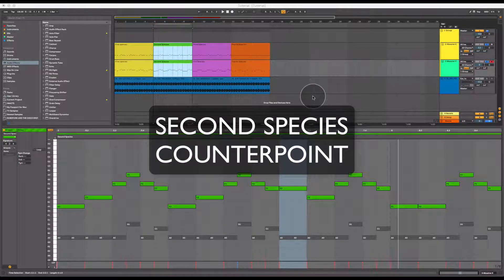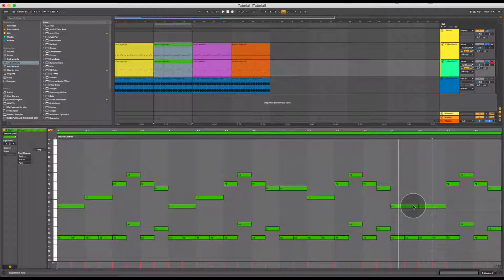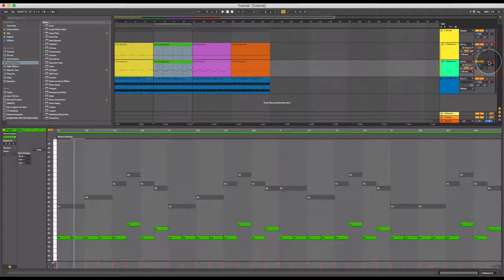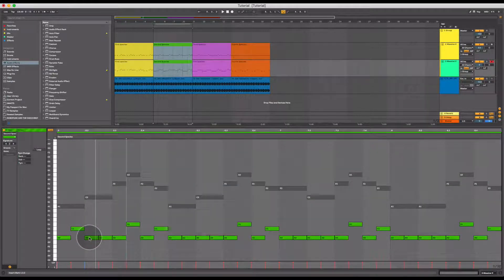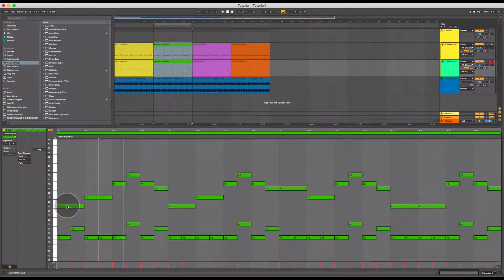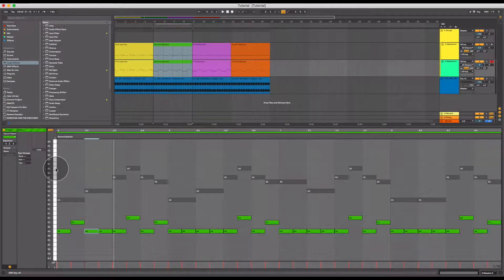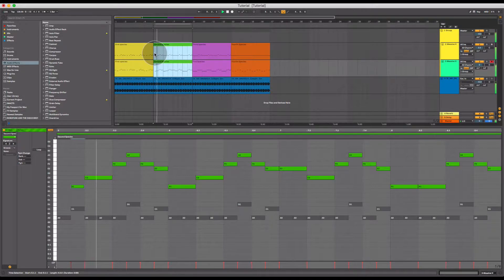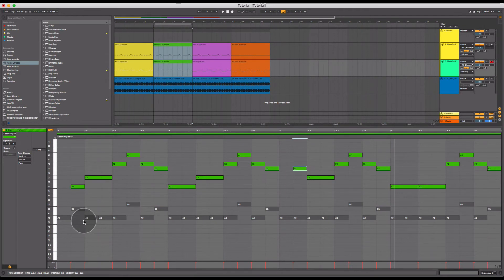Music Theory Tutorials | Part 8: Second Species Counterpoint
Welcome to our Complete Music Theory Course - a 12 video series that covers every aspect of Fundamental Music Theory - Including Rhythm, melody, harmony, Polyrhythms, Chords, Counterpoint and much more. We make sure to cover everything you need to know in order to become a professional Music Producer that is capable of composing high quality tracks.

About Soundflow Music Academy:

We are one of the only schools in the UK to provide post graduate opportunities to our students (online and in person) such as gigs in world renowned venues, record label connections and exclusive networking events.

We provide one to one, as well as online courses on DJing, music production and audio engineering. Our goal is to provide the best possible tuition and guidance to help you develop your craft and make a career out of it.